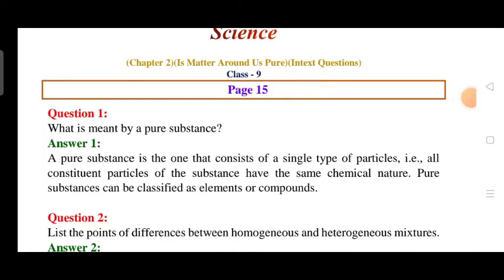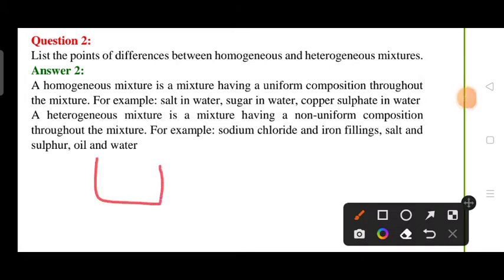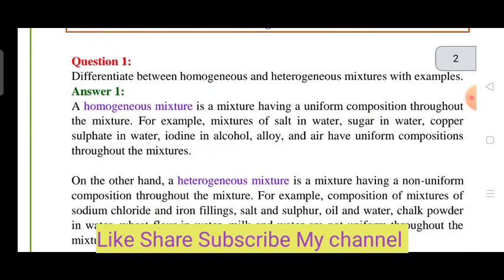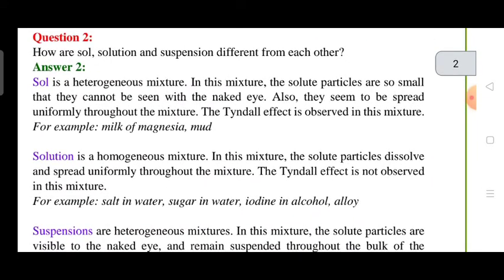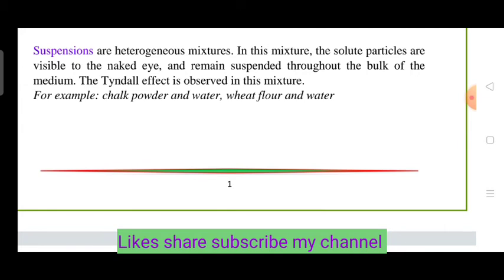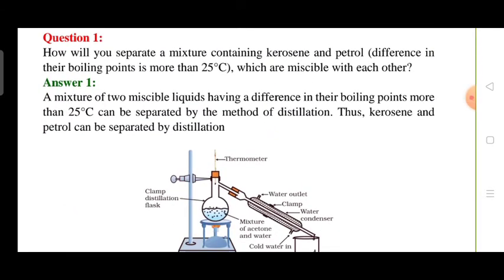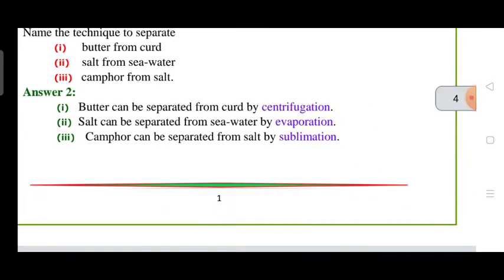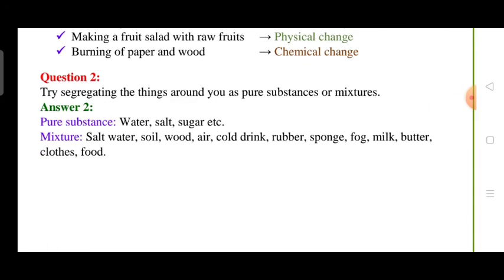MATTER AROUND US PURE CHAPTER 2 || CLASS 9 SCIENCE || CHAPTER 2 SCIENCE INTEXT QUESTION ANSWER